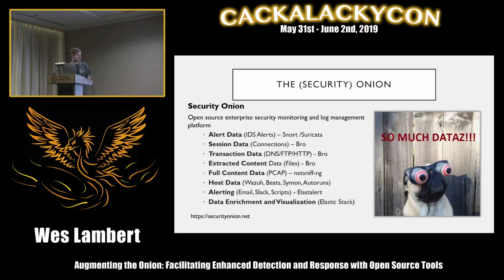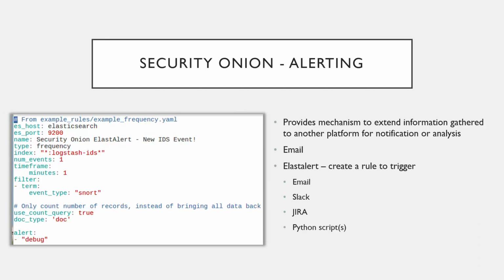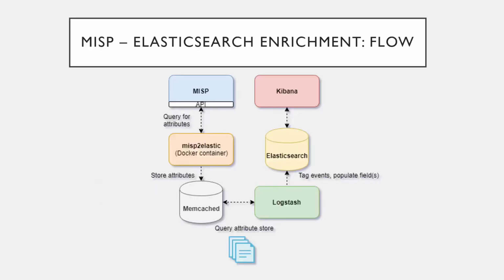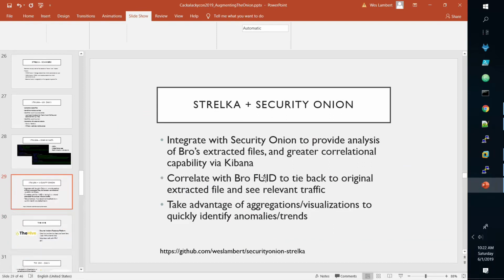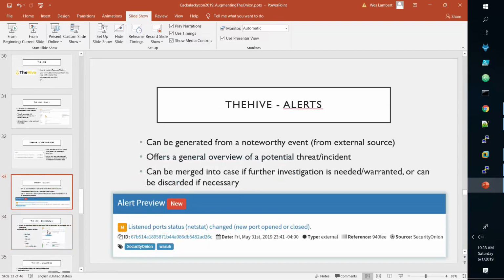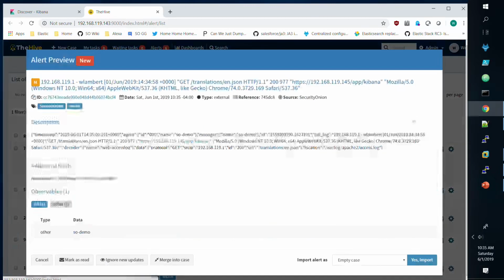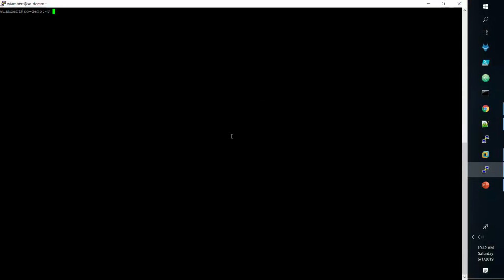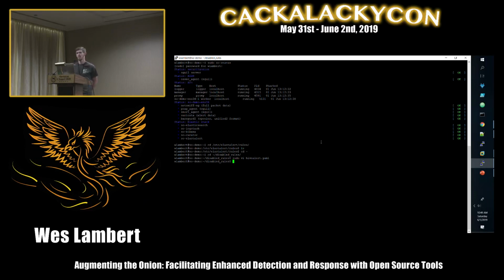Wes Lambert Augmenting the Onion Facilitating Enhanced Detection & Response with Open Source Tool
CackalackyCon 1 Hacking conference

CackalackyCon is a 501c3 non-profit that serves as a community partnership to provide a hacker con in the triangle area. Founded in 2019, CackalackyCon carries the torch of a long-standing tradition of hacker conferences in the Triangle and larger southeastern United States to provide free and open information sharing, education, and community development. This may just be our best conference yet. Our main talk room this year takes up an entire floor and we are excited to announce several partnerships for side events (more information soon). You can expect a lockpicking village, chillout space, wireless shootout, Capture the Flag, and more. The hotel also offers a private bar for attendees, as well as an outdoor pool.

Cackalacky Con is dedicated to a harassment-free conference experience for everyone. The Cackalacky Con series of events are open, inclusive forums for sharing of ideas. Cackalacky Con participants include speakers, vendors, makers, tinkerers, families, students, and everyone else wanting to experience Cackalacky Con events and be part of the Cackalacky Con community.

It is important for participants to step beyond prejudices, societal norms, and other perspectives that lead to disrespect for people and groups. Everyone is welcome at Cackalacky Con events, regardless of race, class, gender identity or expression, age, ethnicity, religion, political beliefs, disability, sexual orientation, personal appearance, or education level, text editor choice, and other aspects of who we are.

In short: Cackalacky Con is a space for tolerance and respect.

Cackalacky Con strongly values free speech. We also value our attendees, and do not want any to feel marginalized or intimidated. We encourage talks that address hard topics. We also encourage everyone to think about how offhand comments they make about others may contribute to making some feel unwelcome in this community.

Cackalacky Con seeks to ensure no attendee is harassed. This includes, but is not limited to: deliberate intimidation, stalking, following, harassing photography or recording, disruption of talks or other events, inappropriate physical contact, or unwelcome sexual attention.

The conference staff reserves the right to eject anyone from the conference at any time. If you are being harassed, notice that someone else is being harassed, or have related concerns, we encourage you to contact a member of conference staff immediately.